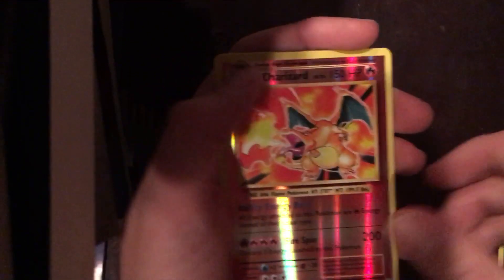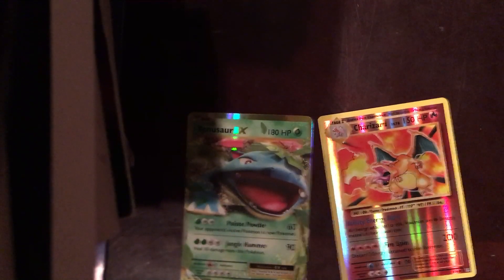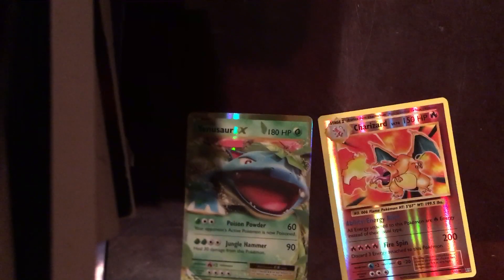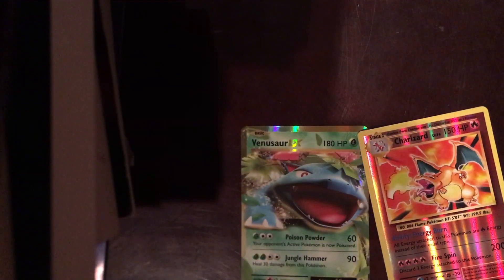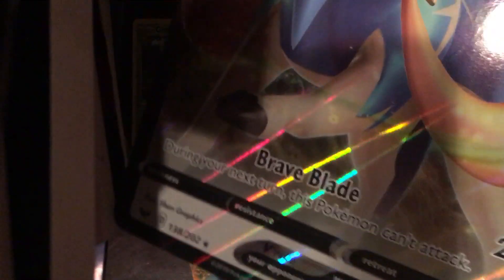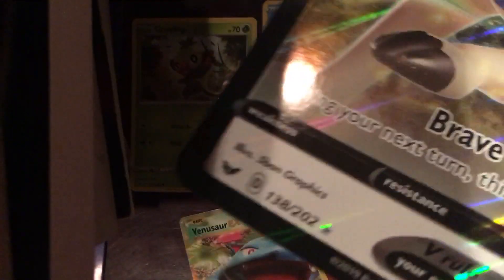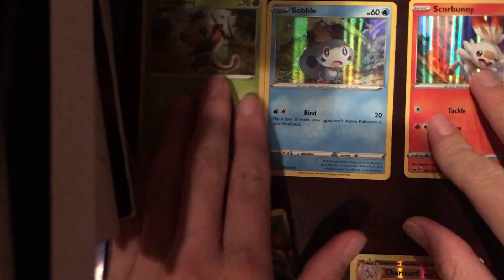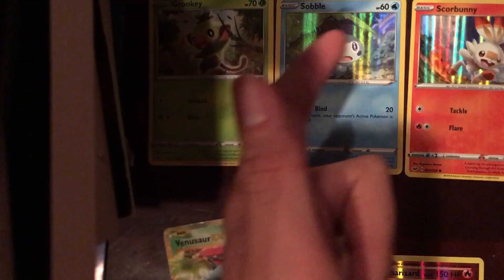Sobble collection Pokémon cards part 3